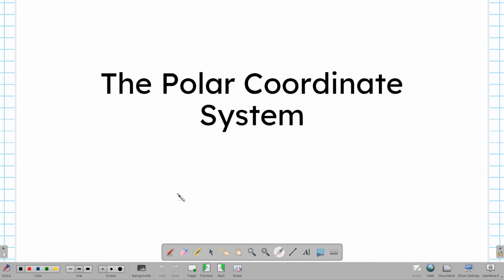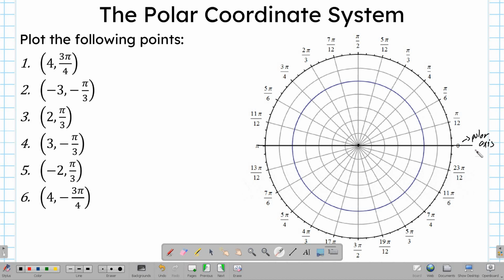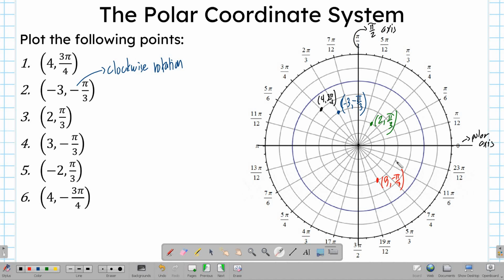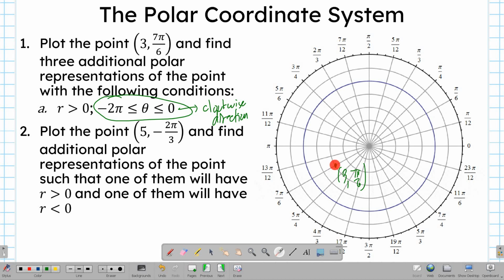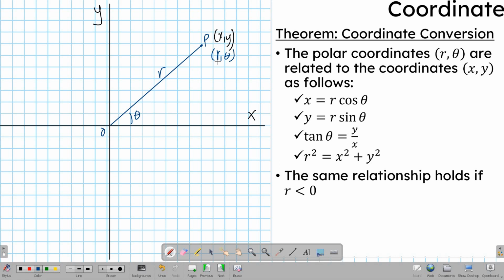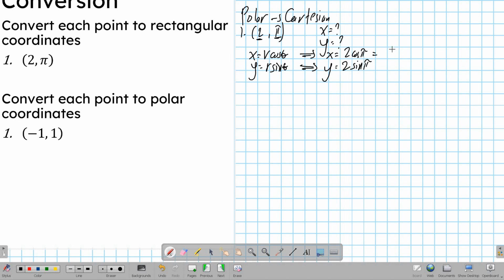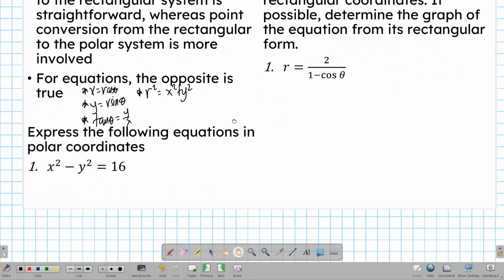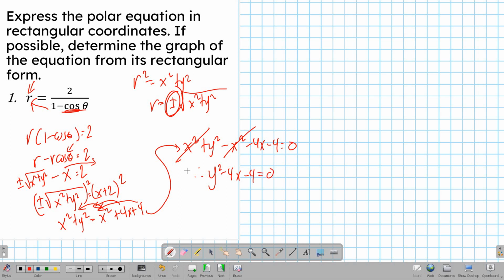The Polar Coordinate System